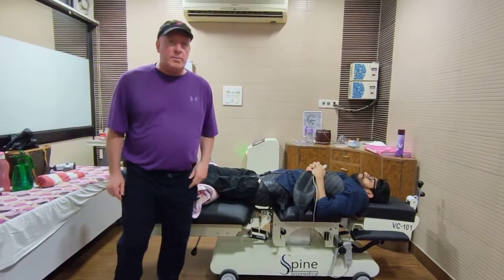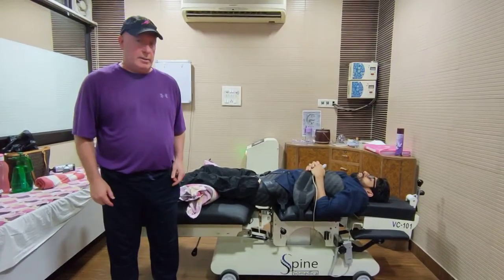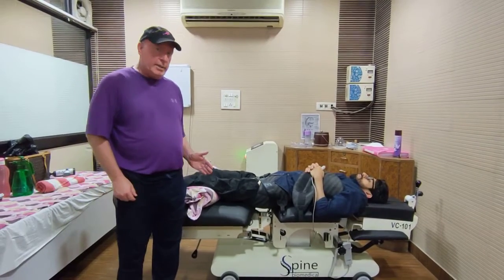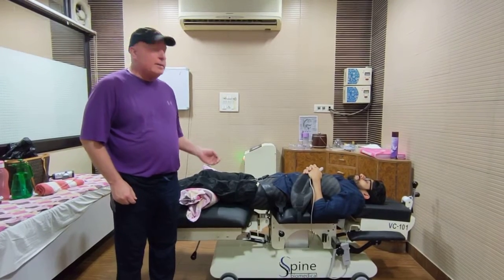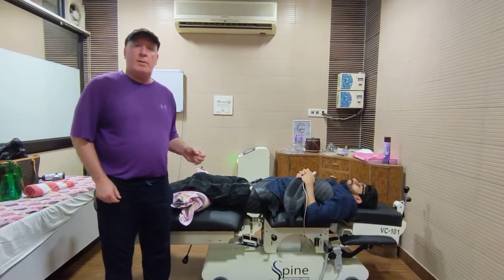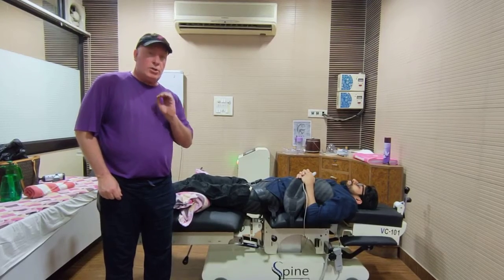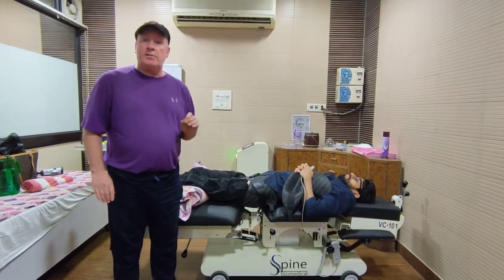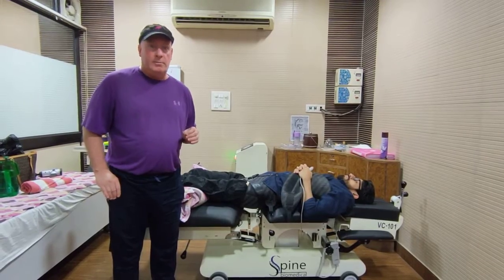Spine decompression therapy for pinched nerve,treatment for sciatica nerve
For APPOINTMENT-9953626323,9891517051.